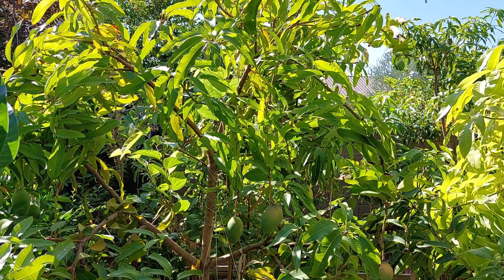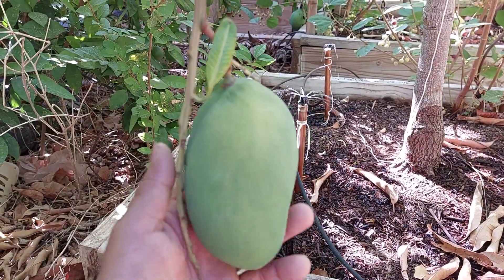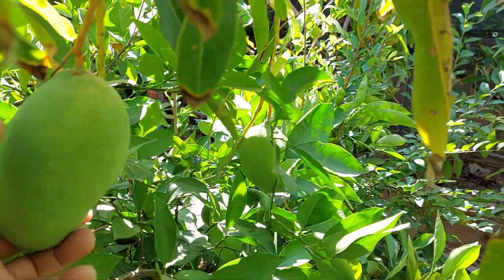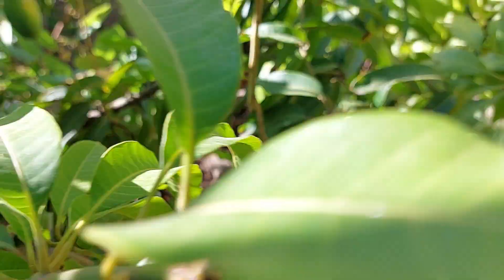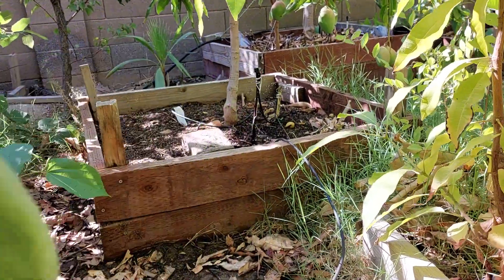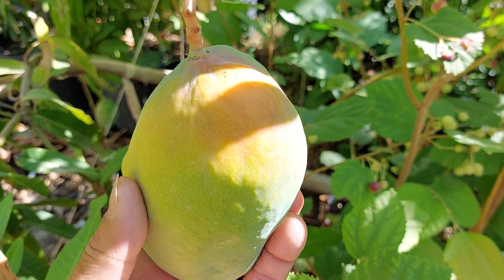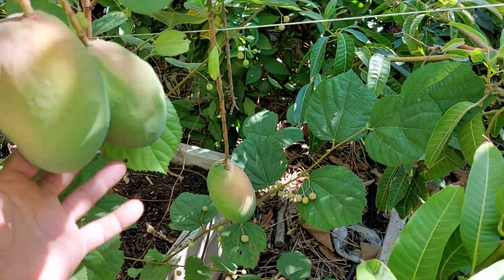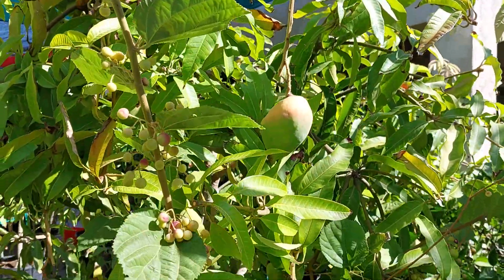Fruit Punch Mango Tree #2 Fruiting, 2022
Fruit Punch Mango Tree #2 Fruiting. In ground since fall 2020. Video 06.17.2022.